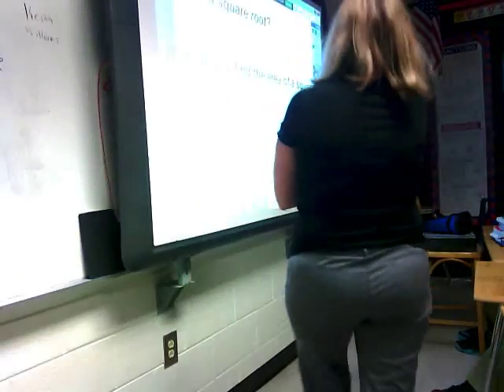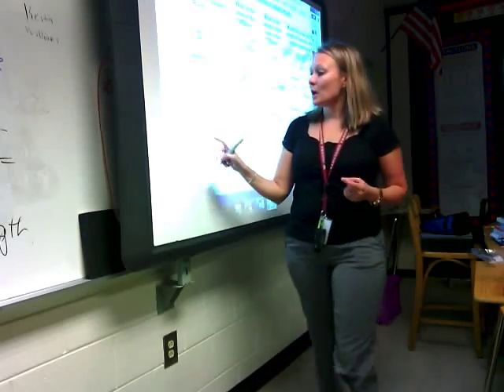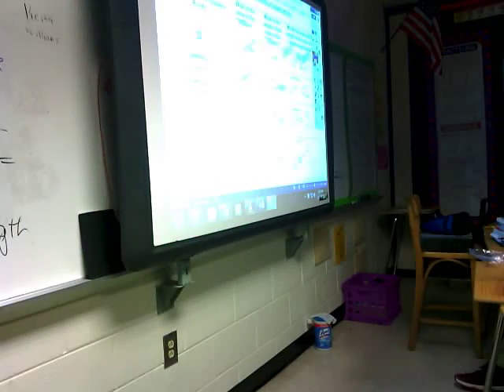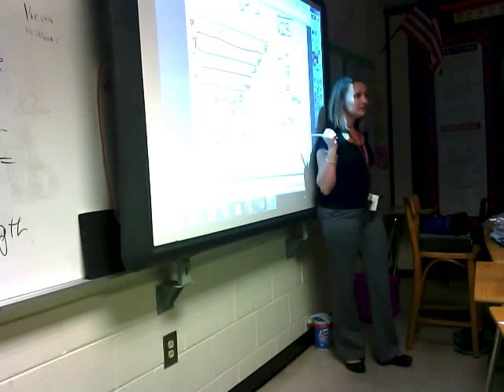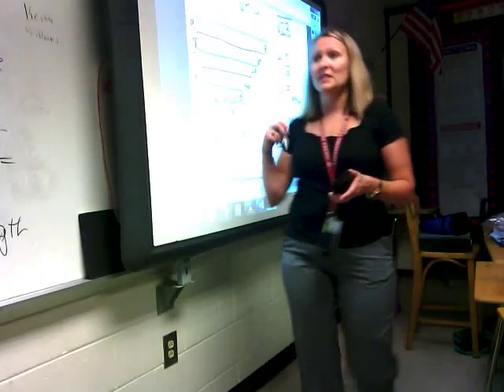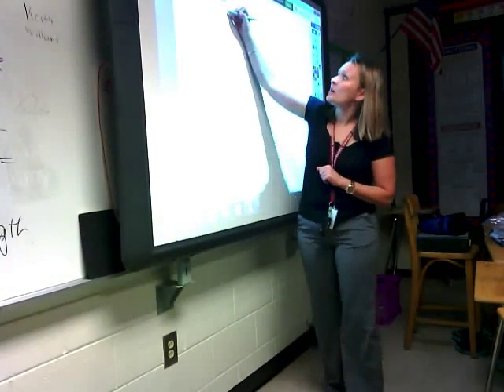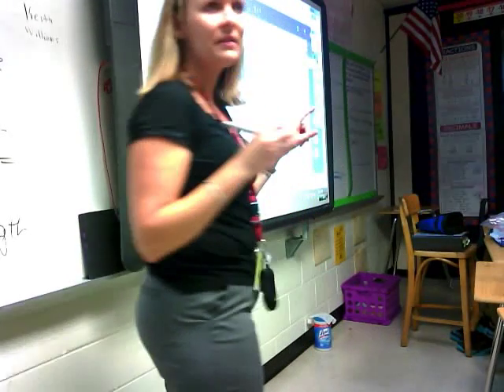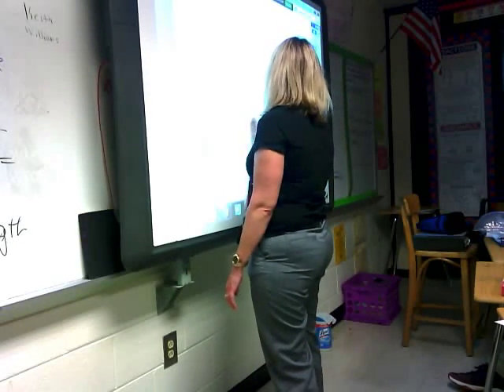Estimating Square Roots Lesson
Difficult to see the board.  I used a grid sheet and made boxes to show estimates.